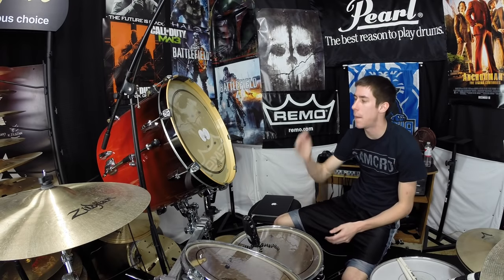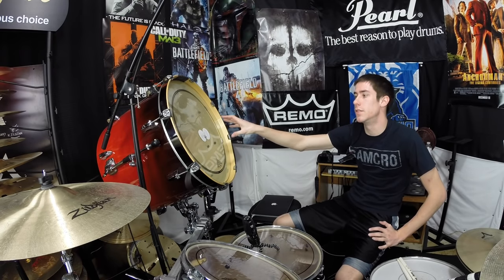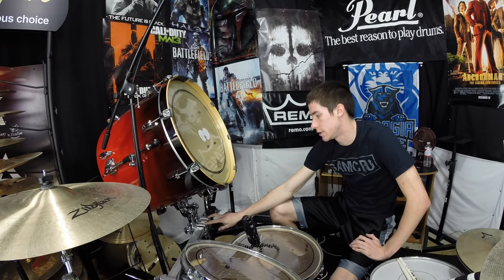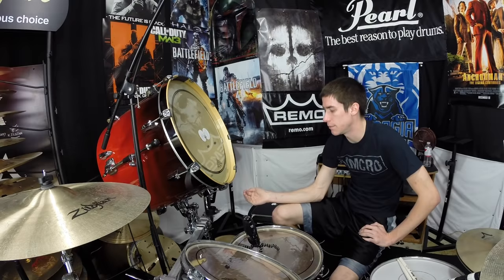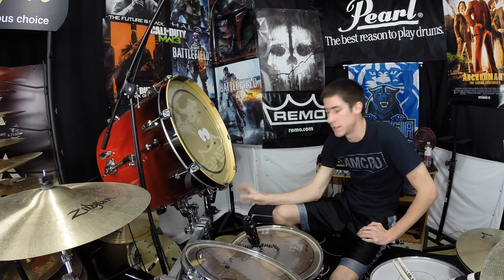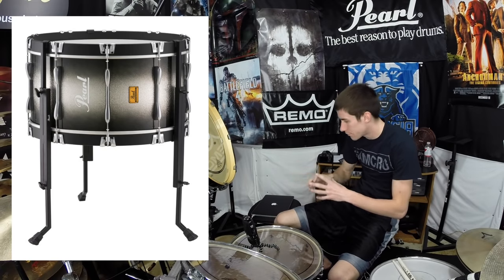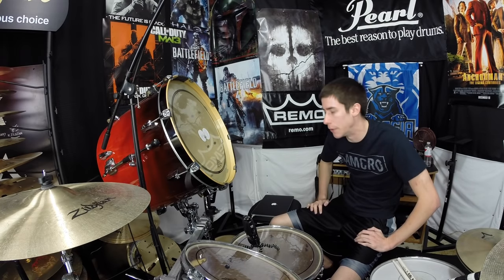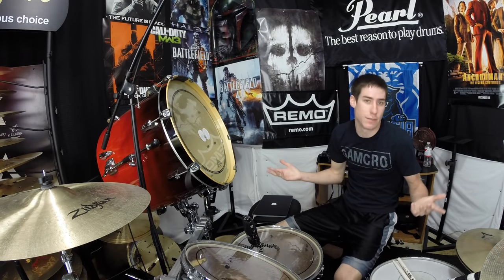How To Mount a Gong Drum or Kick Drum on your kit!